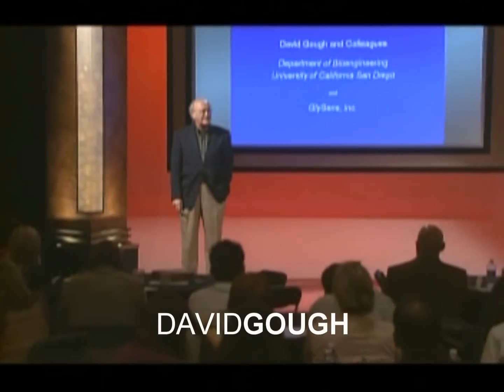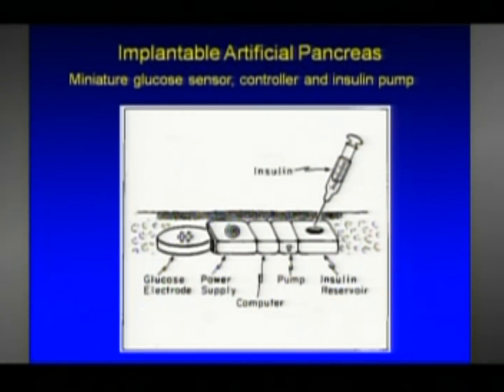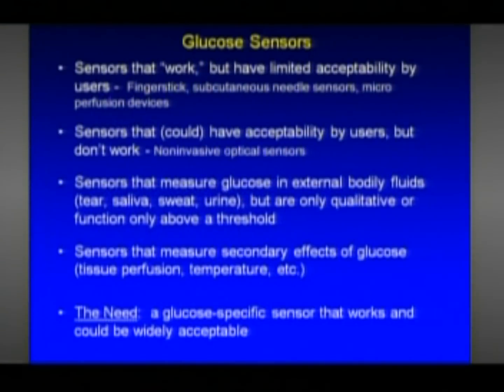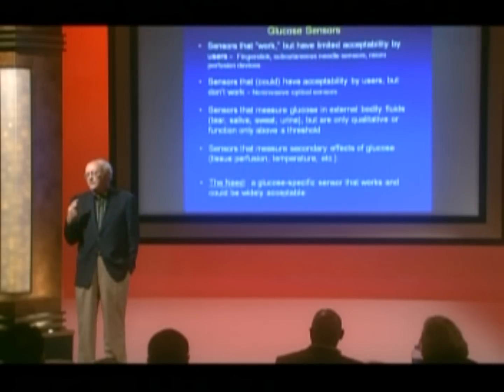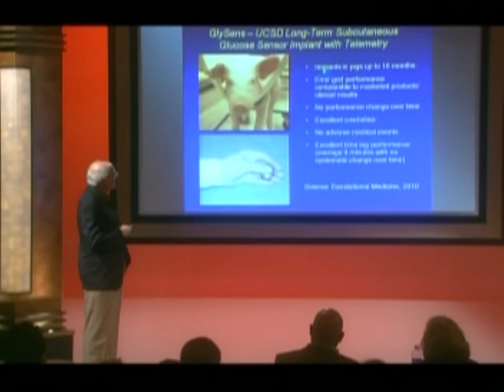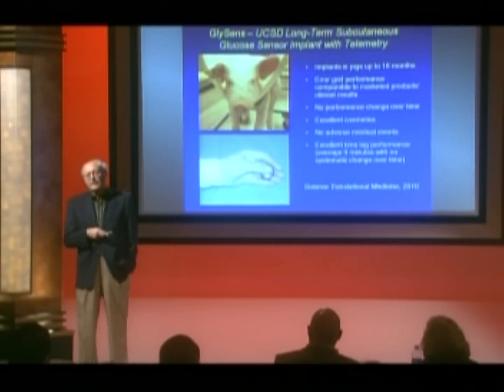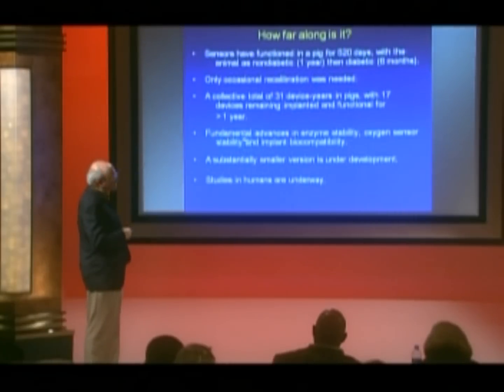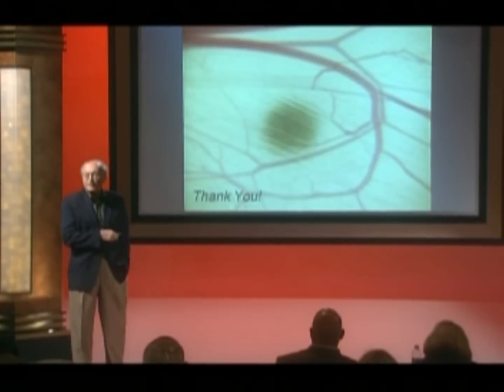Implantable Long-Term Glucose Sensors: David Gough, Ph.D. at TEDxDelMar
Our theme for TEDxDelMar 2011 was "A Search For A Cure". In this video, Dr. Gough gives us his presentation on "Implantable Long-Term Glucose Sensors".

David Gough has a Ph.D. in Materials Science and Engineering from the University of Utah and was an associate in medicine at the Harvard Medical School, an associate at the Peter Bent Brigham Hospital, a research associate at the Elliot P. Joslin Research Laboratory, Joslin Clinic, an assistant and then full professor at the Department of Bioengineering, UCSD where he currently serves. Dr. Gough was also the Chair of the Department of Bioengineering at UCSD from 1999 to 2002, the founder of GlySens, Inc, an adjunct professor at the Peking Union Medical College and Chinese Academy of Medical Sciences, and an honorary professor at Qing Dao University. Dr. Gough's many awards include the NIH National Research Service Award, the IVAC Award in Physiological Monitoring, 1982; NIH Principal Investigator, 1980-pres; NIH Study Sections, 1988-pres; Member, US Army Medical Research Review Board, 2007-pres; Plenary Speaker, First World Congress on Biosensors, Singapore, 1990; Founding Fellow, American Institute for Medical and Biological Engineering (AIMBE): 1992, NIH National Advisory Committee on Diabetes Mellitus, 1997; Clinical Transition Award: BioMEMS and Biomedical Nanotechnology Congress, 2002; Dr. Gough teach biomaterials, heat and mass transfer, and biosystems control to undergraduate and graduate engineering students, and have supervised 30 PhD theses. He currently directs a renowned research program at UCSD investigating sensor function in subcutaneous tissue and biomaterials.